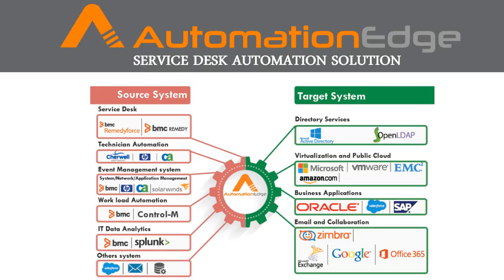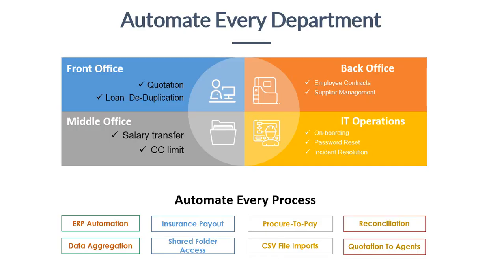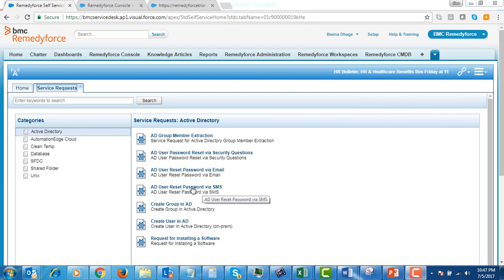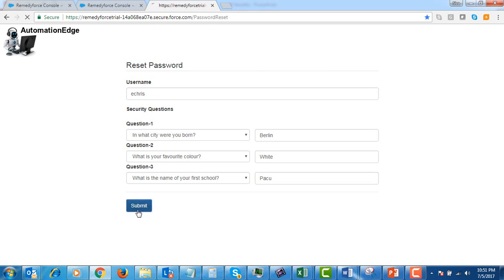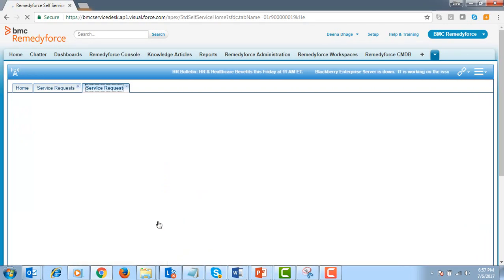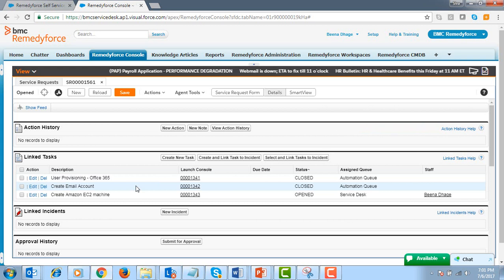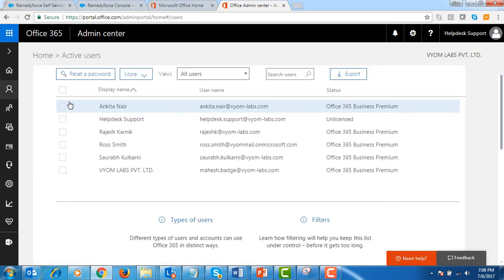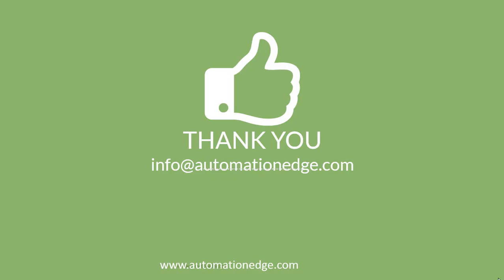Automate Password Reset - Employee Onboarding Off Boarding | AutomationEdge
IT Automation & Robotic Process Automation, Employee onboarding, offboarding, automate password reset, service desk automation, IT Automaiton